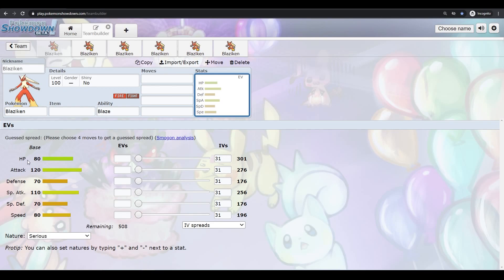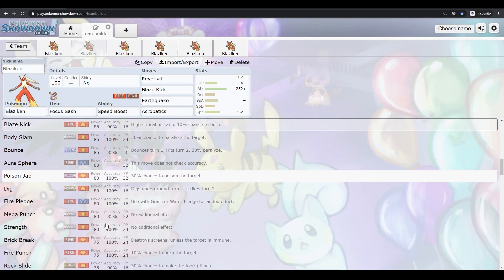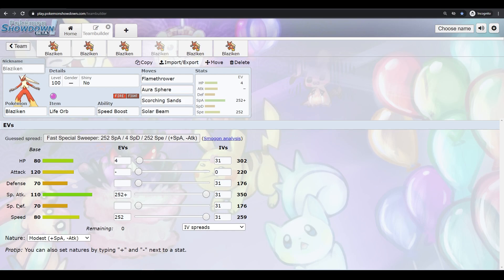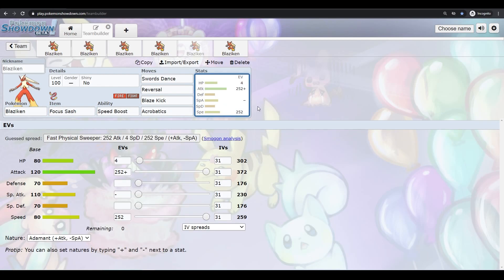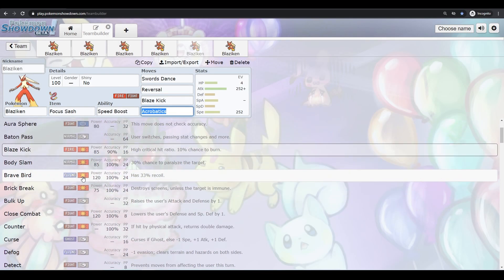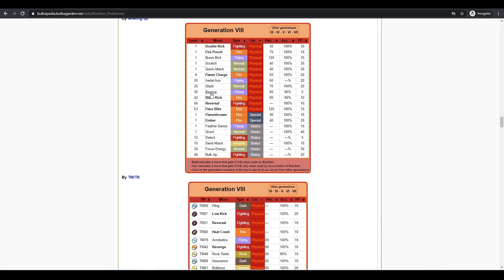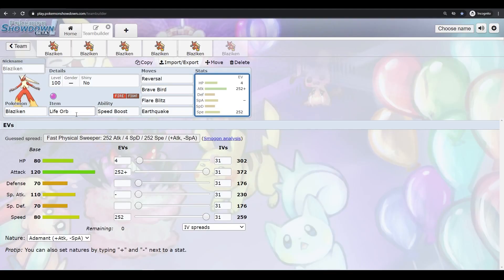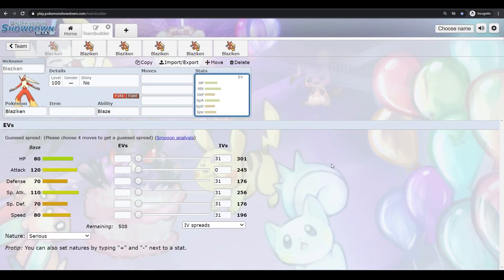How to use Blaziken in Pokemon Sword and Shield (Blaziken Moveset)